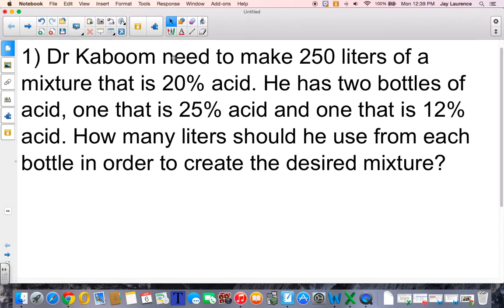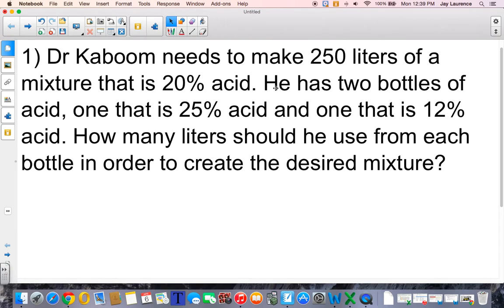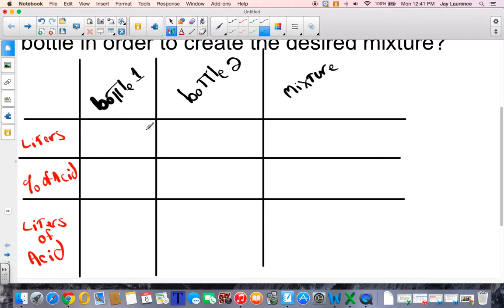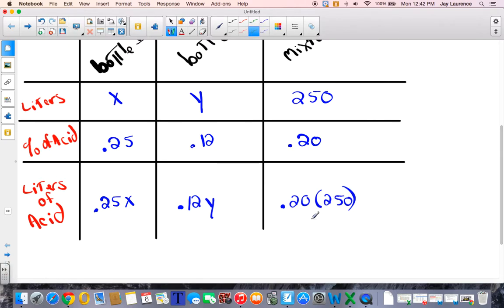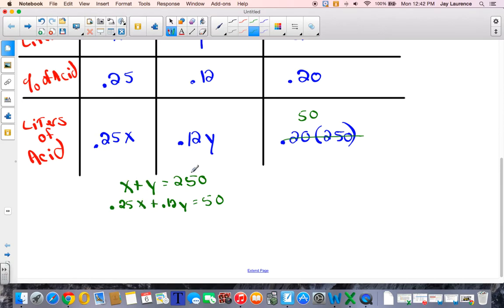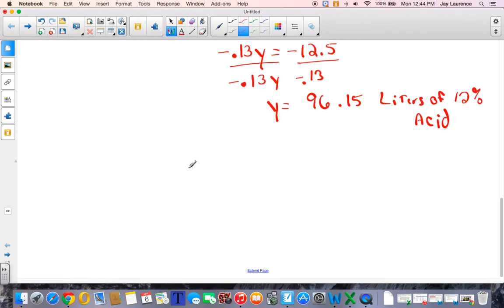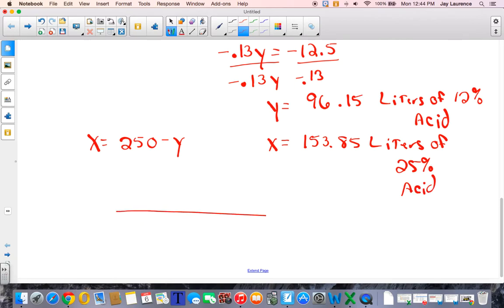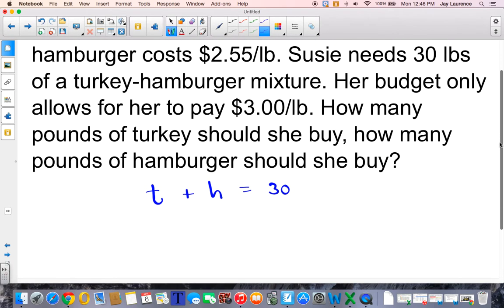Laurence HONOR Apr 7